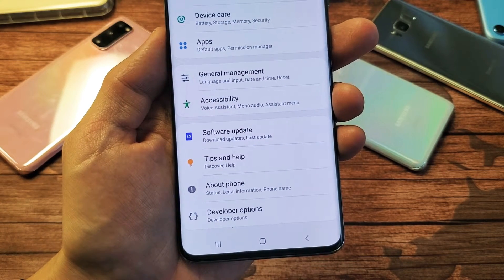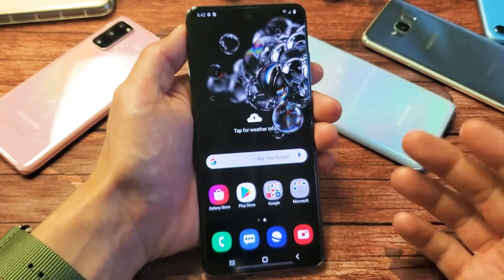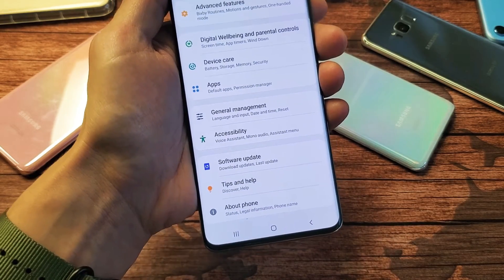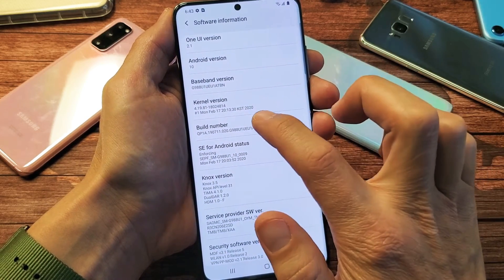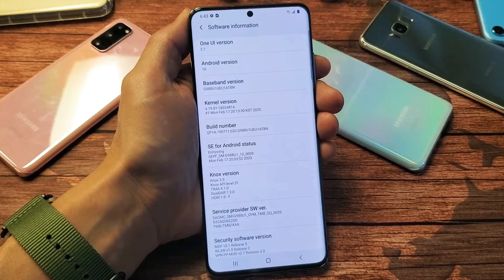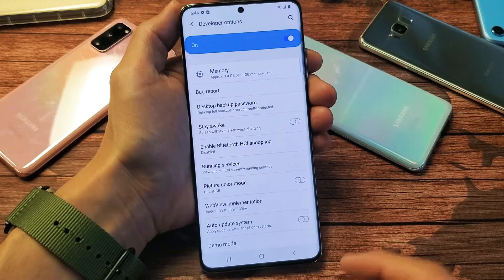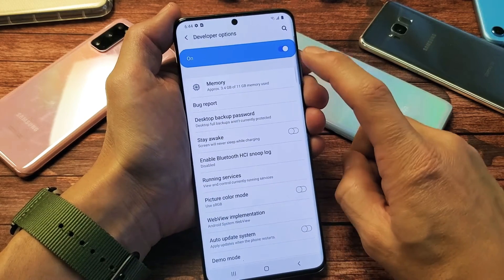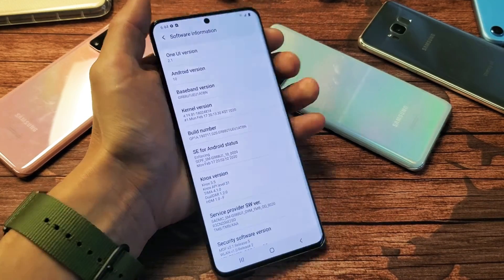Galaxy S20 / S20+ : How to Enable DEVELOPER OPTIONS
I show you how enable or turn on developer options on the Samsung Galaxy S20, S20+ and S20 Ultra. Hope this helps.